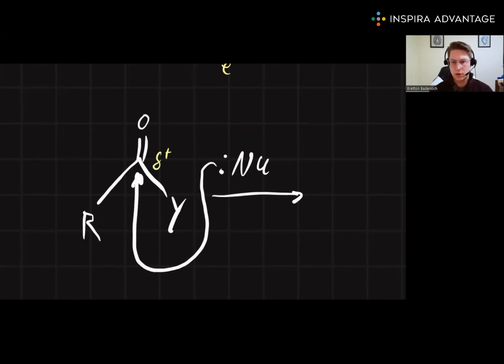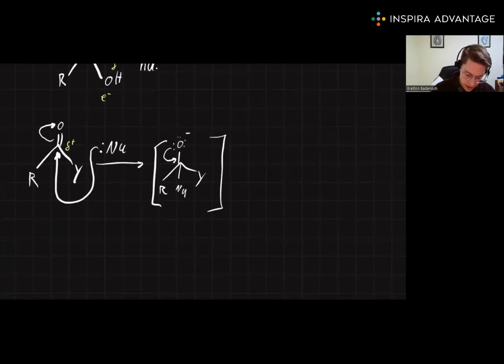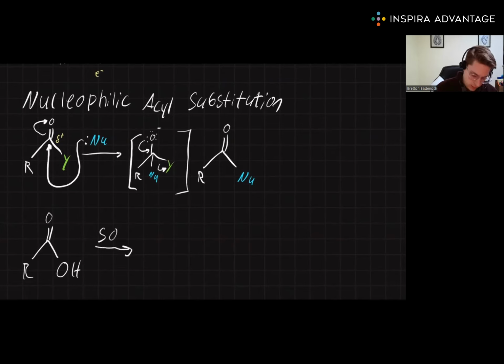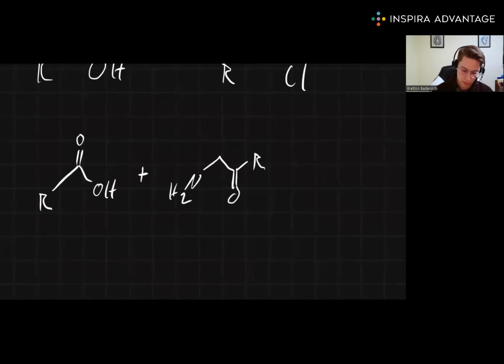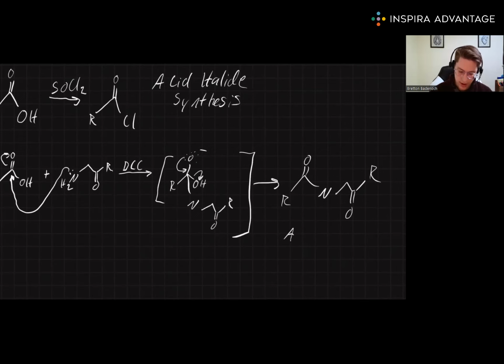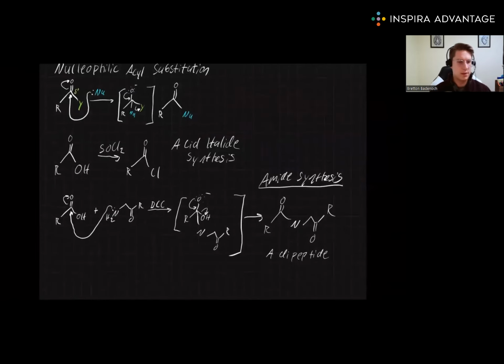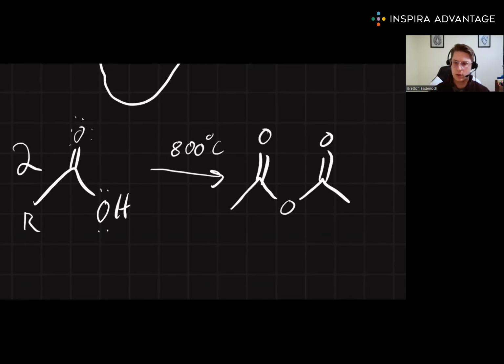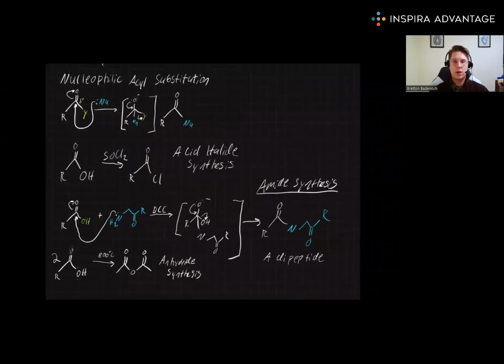MCAT Bites: Carboxylic Acids: Nucleophilic Reactions | Inspira Advantage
In the second of this three-part series, we'll dive into carboxylic acids with one of our 99th percentile MCAT tutors. Specifically, we're going to focus on everything you need to know about nucleophilic reactions.